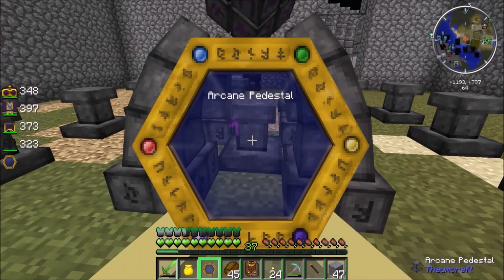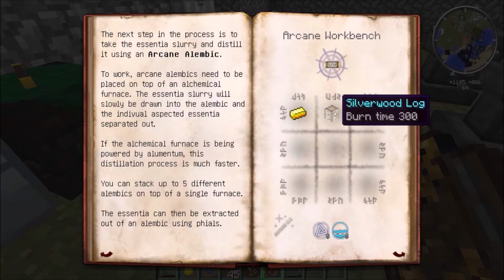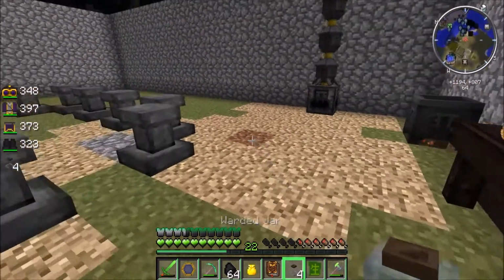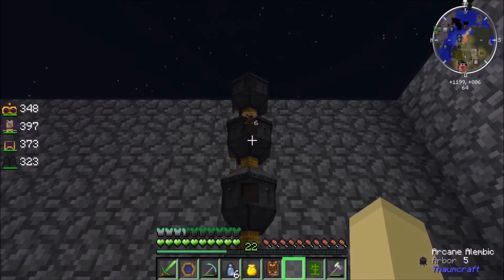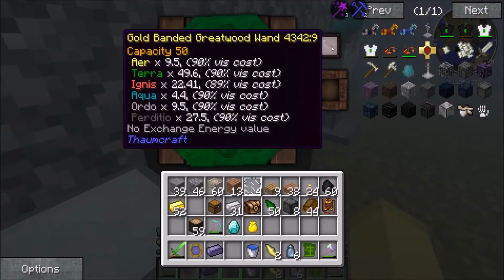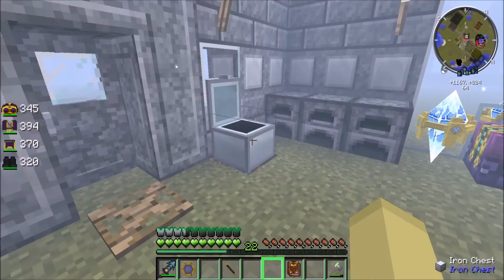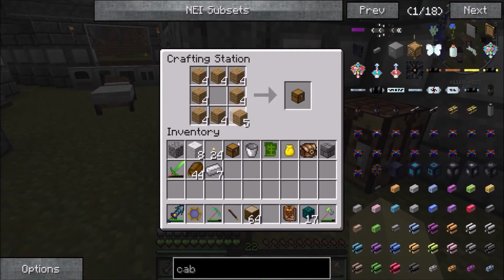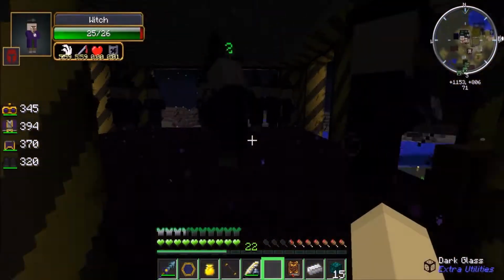Dns Season2 Epi17: Arming up Thaum Style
Today we get using all this Thaumoturgy stuff we are making so i can get a Cool Weapon